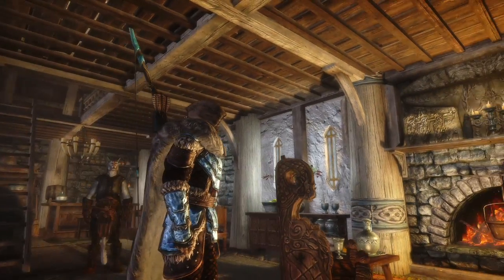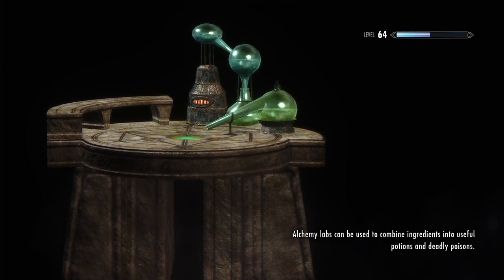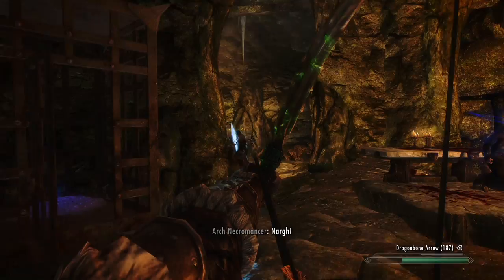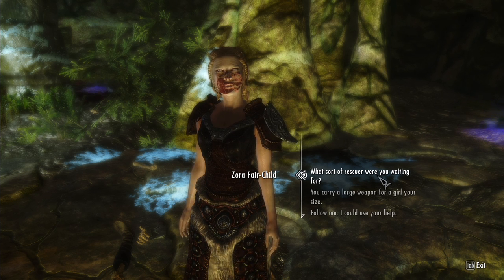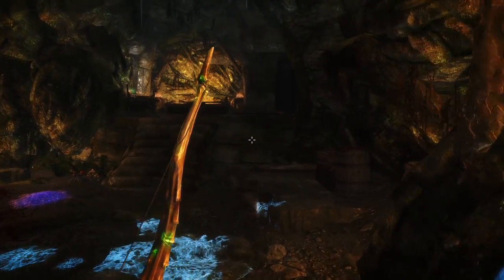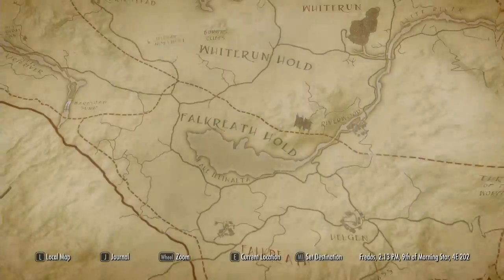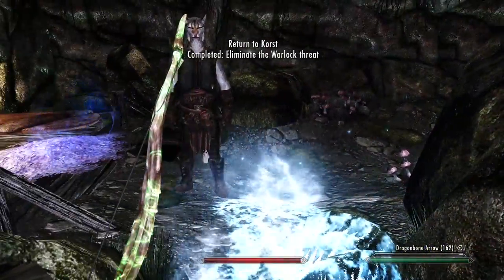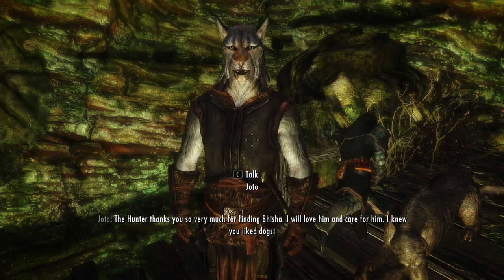SKYRIM MOD: Helgen Reborn #8 | Let's Play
Mods used in this lets play
360 Walk and Run Plus v3.1.0
A Matter of Time v2.0.6
Amazing Follower Tweaks v1.66
aMidianBorn Book of Silence v1.9
Animated clutter v1.8.2
Animated Dwemer Lift Load Doors v1.1
Archery - Spinning Arrows v4
Audio Overhaul v2.1
Auto Unequip Ammo v5
Bethesda Hi-Res DLC Optimized v2.0
Better Dialogue Controls v1.2
Better fitting Glass Helmet v1.0
Better MessageBox Controls v1.2
Better Shaped Weapons v1.9.4
Better Stealth AI for Followers - No Torch while Sneaking v3.3
** NEW ** Black Horse Courier Reborn v1.0
Book Covers Skyrim v2.8.3
Breezehome FullyUpgradable v1.7.6
Clear Skies Fix v1.0
Cloaks of Skyrim v1.2
Convenient Horses v5
D13 Faster GET UP STAND UP animation vanilla friendly v2.0
Daedric Dawnbreaker (NO STAGGER VERSION) v1.03
Dawnguard Dawnbreaker (Peaceful Explosion) v1.2
Deady Combat v4.01
Deadly Dragons v6.3.5
Double Torch Radius v1.0
Dovahkiin Relaxes Too v1.6
Dragon Combat Overhaul v10.3
DYNAVISION - Dynamic Depth of Field v2.3 BETA
Enemy AI OverHaul---Revenge Of the Enemies---No Scripts Version v1.9
Enhanced Lights and FX v0.4.2
Even Better Quest Objectives v1.4
Falskaar v1.1.1
Fix for combat music v1.1
Follower Commentary Overhaul - FCO v0.9
Follower Trap Safety : 1.2
Footprints v0.99
Frostfall - Hypothermia Camping Survival v2.5
Guard Dialogue Overhaul v1.4
Harvest Overhaul v2.6
Heart of the Beast - Werewolf Sound and Texture Overhaul v 1.7
Hold Border Banners v1.0
HQ Paper v2.3
Immersive Armors v7
Immersive HUD - iHUD v3
Immersive NPC in the dark v0.8.2
Immersive Patrols v1.7.7
Immersive Weapons v1.5
Improved sneak detection v2.0
iNeed - Food Water and Sleep v1.12
Interesting NPCs v3.02
Lockpick graduation by Lilyu v1.0
Lore-Based Loading Screens v1.0
moreHUD v1.45
Move it Dammit for NPC Companions and Followers v1.0.1
Moonlight Tales - Werewolf and Werebear Overhaul v2.05
Moonpath to Elsweyr v9.5
No Sneak Attack Sound v1.0
Populated Dungeons Caves Ruins v1.0
Predator Vision - Vampire and Werewolf v1.3
Pumping Iron - Dynamic Muscle Growth v1.0.1
Realistic Water Two v1.11
Recruit More Blades - SkyHavenTempleEnhanced v 8Aug2013
ReProccer - Automated SkyRe patch generator v2.5.1
Run For Your Lives v1.3
Save Hot Key ArchMod - for SKSEv3.0
Seasons of Skyrim ENB True HDR v0.236
SkyFalls and SkyMills - Animated Distant Waterfalls and WindMills v3.2
SKSE v1.7.1
SkyRe Compatibility and ReProccer Patches v2.3
Skyrim -Community- Uncapper 1.15.1.0
Skyrim High Definition LODs v1.0
Skyrim HD - 2K Textures v1.4 LITE
Skyrim Immersive Creatures v6RC
SkyRe Helmless Warrior v0.3
SkyUI v4.1
Smoking Torches v1.4
Soultrap Sound Edit - Calm Wind v1.0
Stable uGridsToLoad v1.0
Static Mesh Improvement Mod - SMIM v1.63
Splash of Rain v1.04
T3nd0s Skyrim Redone v1.3
The Dance of Death - A Killmove Mod v4.0
Thundering shouts v1.2 Normal Pitch
TTYM - Think To Yourself Messages v1.3
Typo Patch - Moonpath to Elsweyr v1.1
Ultimate HD Fire Effects v1.9
Unique Uniques v1.5
Unofficial Dawnguard Patch v2.0.3
Unofficial Dragonborn Patch v2.0.2
Unofficial Hearthfire Patch v2.0.3
Unofficial High Resolution Patch v1.1.6
Unofficial Skyrim Patch v2.0.3
Warburgs 3D Paper World Map v4.3
Weapons and Armor Fixes - Remade with Dawnguard and Dragonborn support v4.0
Wet and Cold v1.402
Wet and Cold - Holidays v1.05
When Vampires Attack v1.1.1a
Winter Is Coming - Cloaks v2.3